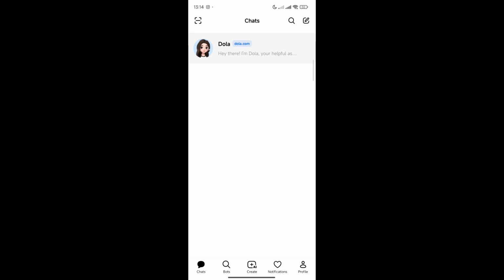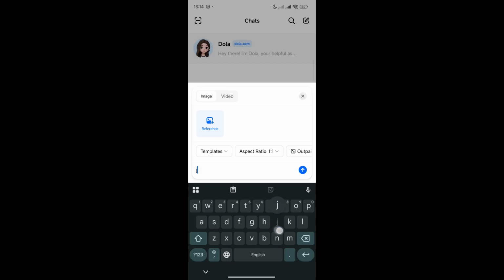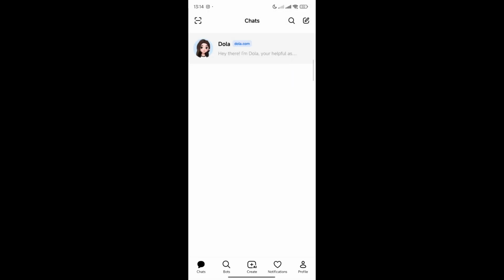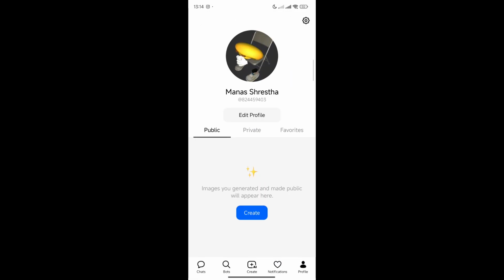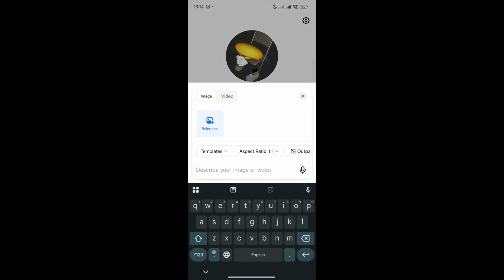How to Create Images and New AI in Dola AI Phone 2026?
Want to generate images and explore new AI features on your Dola AI Phone? 🎨🤖 In this video, we’ll show you how to create images and use new AI tools in Dola AI Phone step by step. Learn how to input prompts, customize visuals, and experiment with AI-powered features to make your content more creative and interactive. This guide will help you unlock the full potential of Dola AI Phone for both productivity and fun!